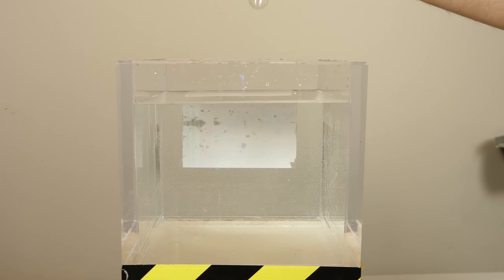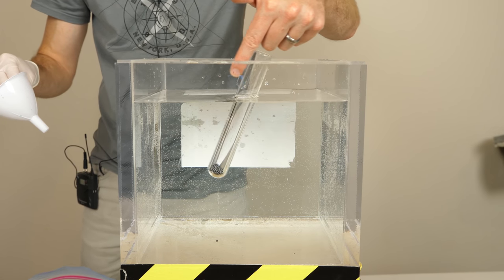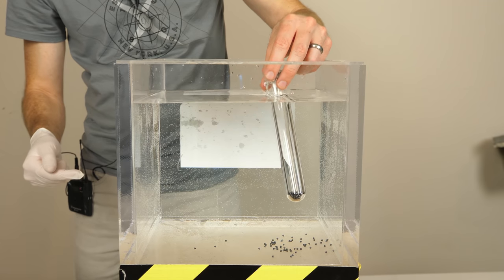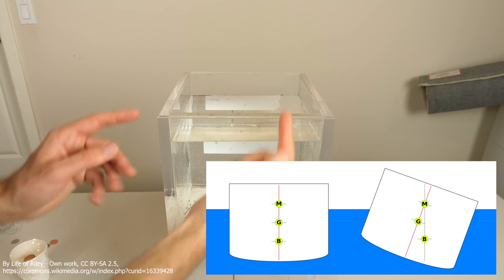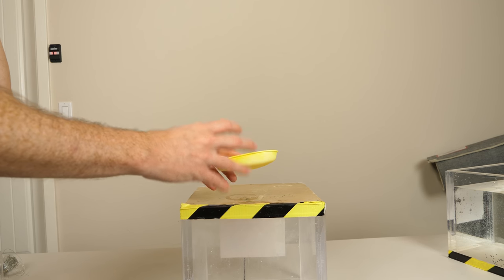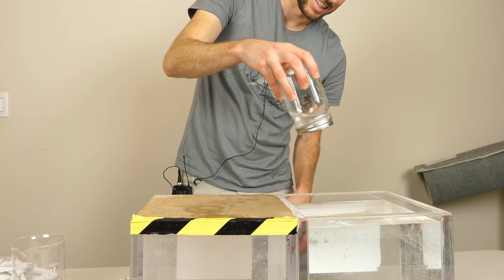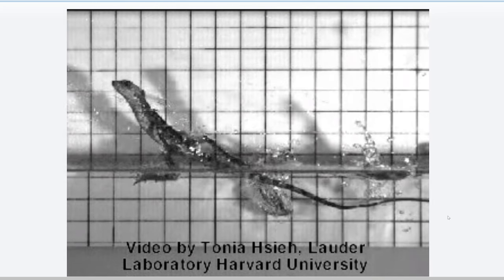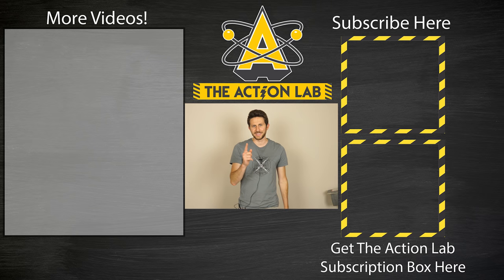Why is it so Difficult to Walk on Water? Amazing Water-Tension Experiment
In this video I show you why it is so difficult to walk on water? Even if you have some super-floaty shoes, it is still hard! But why? Then I talk about if we could use water-tension, and then a final solution for humans walking on water!